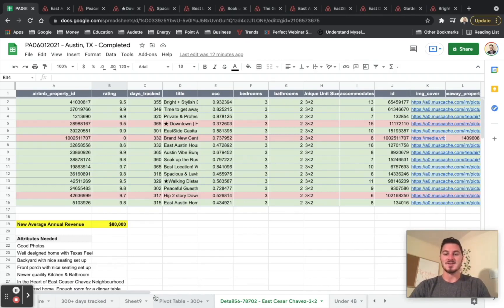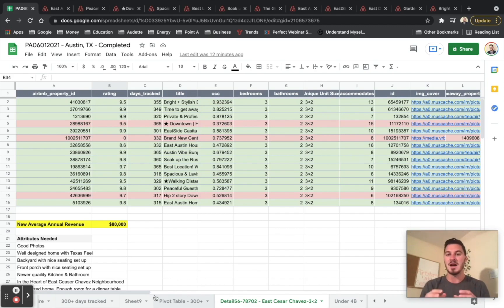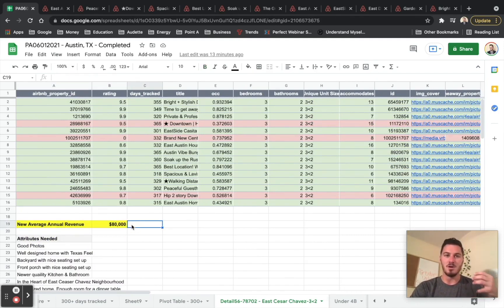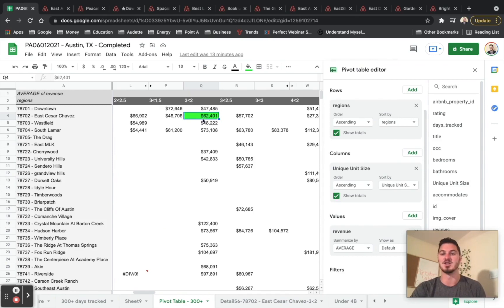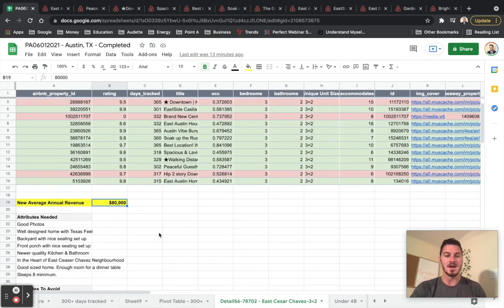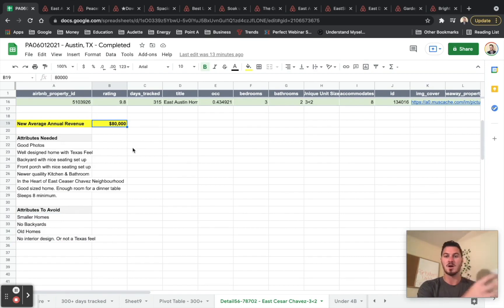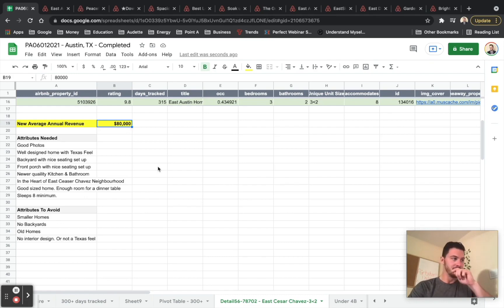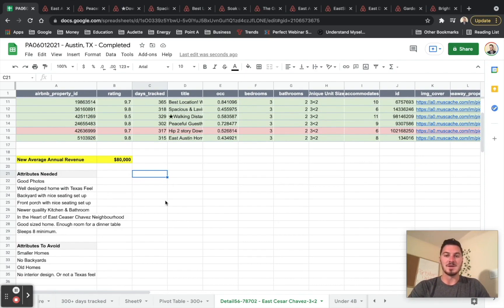AirDNA / Airbnb DATA MASTERCLASS 2.0 | Part 12 - Summary of Comparisons.